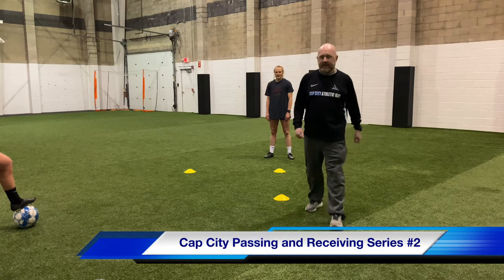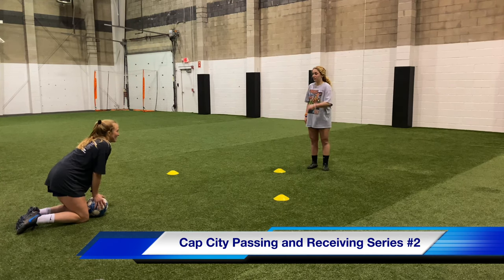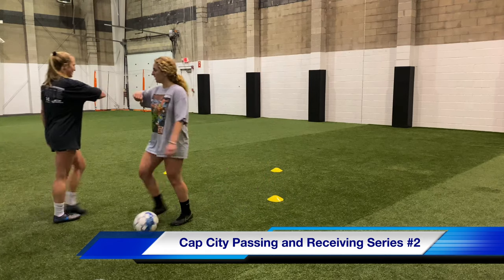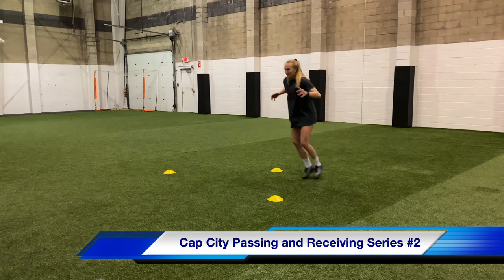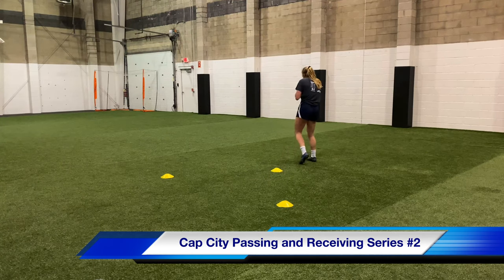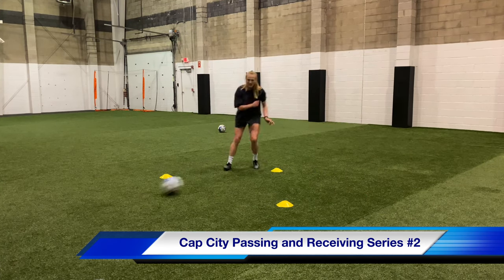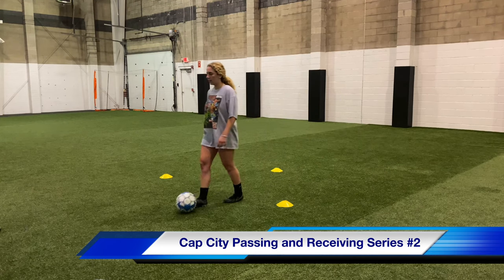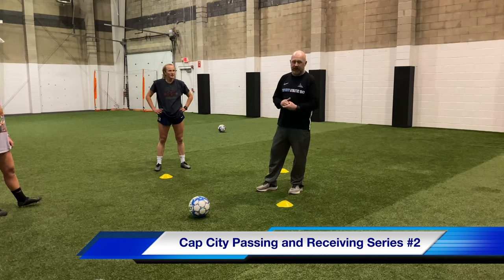Cap City Passing and Receiving Series #2 with Dani and Zoe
Dani Stephan and Zoe Morse take us through another passing and receiving sequence to help improve our passing and technique and first touch.